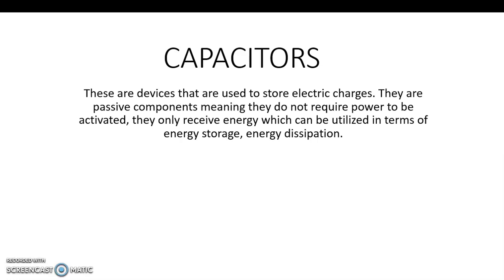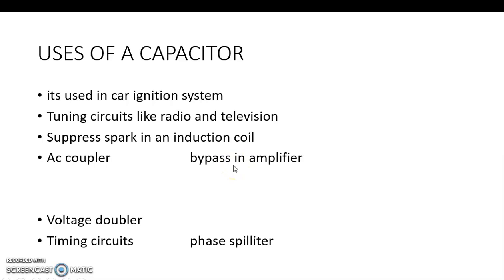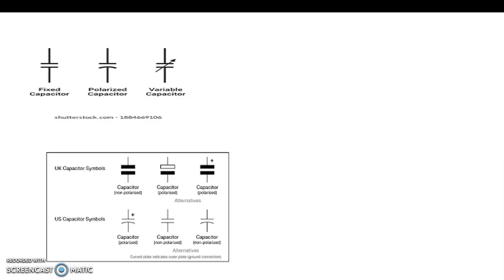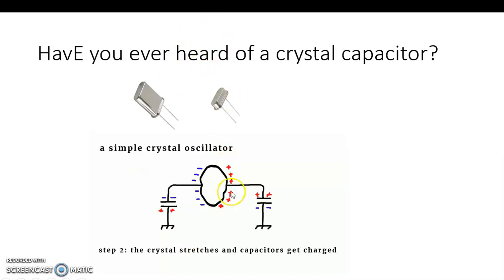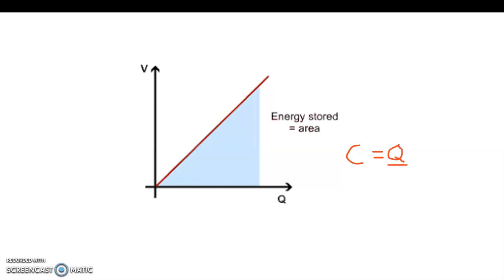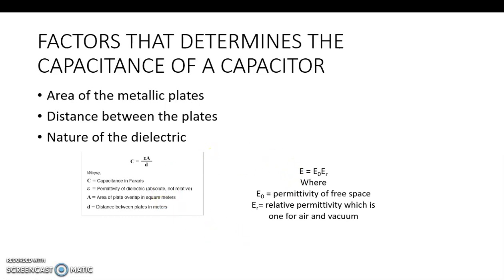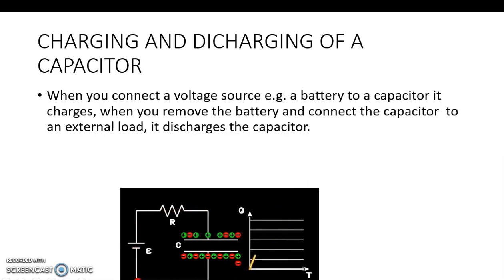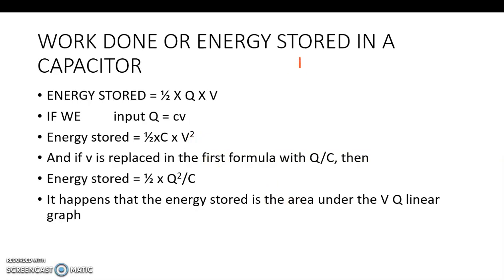CAPACITORS 1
this video is about a capacitor, its definitions , formula, factors that affects it etc